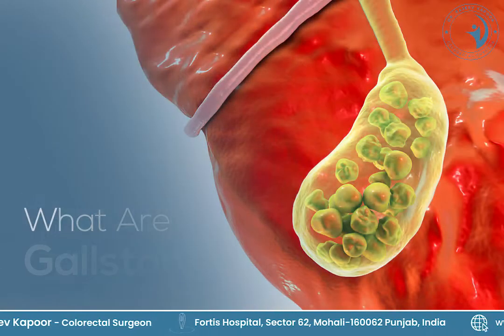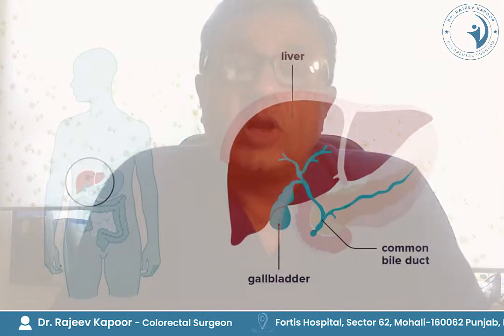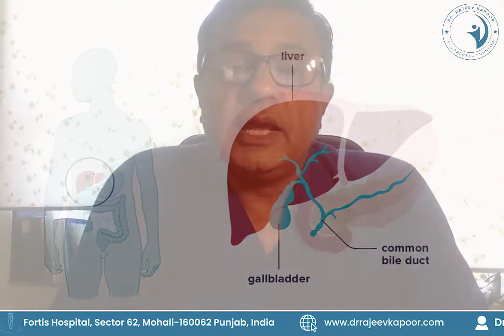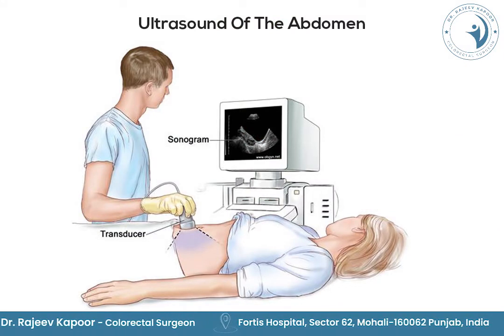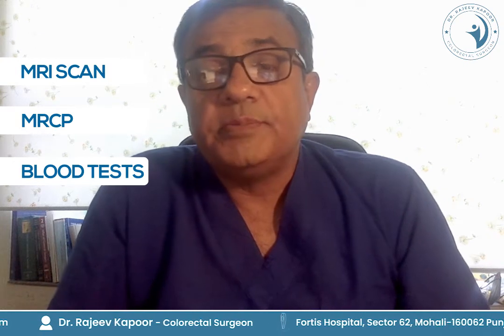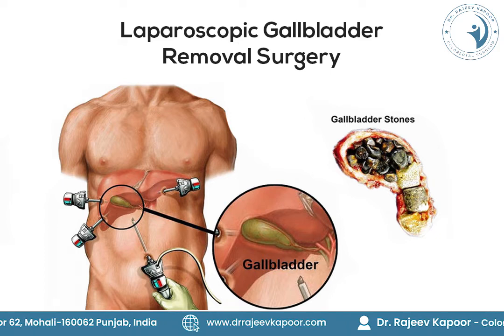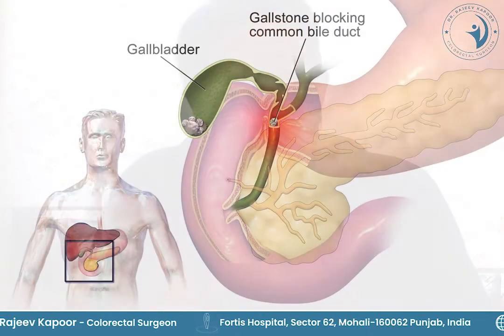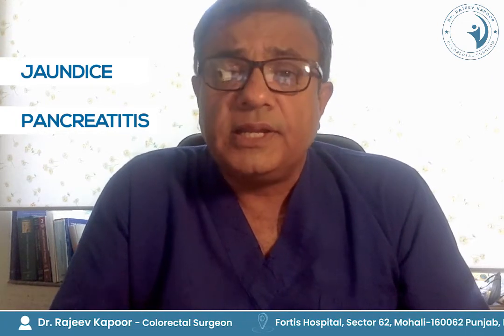All About Stone of the Gallbladder by Dr. Rajeev Kapoor | Fortis Hospital, Mohali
Gallbladder Stone Removal Surgery Is A Routine Procedure Every Year And Anybody Can Suffer From Gallbladder Stone Problem. As Of Now, Laparoscopic Cholecystectomy Is The Best Procedure To Treat Gallbladder Stone Problem.

Gallbladder Removal Surgery Is A Very Common Surgical Treatment For Gallstones. Gallstones Are Small Stones That Develop In The Gallbladder. Gallstones Can Be As Small As A Grain Of Sand Or As Large As A Golf Ball.

Prof. Rajeev Kapoor Is The Former Head Of Surgery From Christian Medical College, Ludhiana As Well As Former Consultant, Colorectal Surgery, Lyell McEwin Hospital, Adelaide, Australia.

Dr. Rajeev Kapoor Has Got More Than 31 Years Of Experience In All Aspects Of Surgery Including Oncology Surgery, Gastrointestinal And Trauma Surgery. He Has Got More Than 19 Years’ Exclusive Experience As A Colorectal Surgeon, Gynecology And Soft Tissue Tumors Oncology Surgeon, Which Includes The Management Of All Intestinal Cancers Including Colon And Rectal Cancers, Pelvic Tumors And Sarcomas. He Is A Trained Robotic Surgeon Based In Chandigarh. Dr. Rajeev Kapoor Has A Training For Minimally Invasive Surgery (Laparoscopic Surgery) For Cancers, Minimally Invasive Surgery (Laparoscopic Surgery) For Hernia, Minimally Invasive Surgery (Laparoscopic Surgery) For Gallstones Etc. Dr. Rajeev Kapoor Is An Accredited Trauma Surgeon.

Address:
Fortis Hospital
Sector 62, Mohali 160062 Punjab India